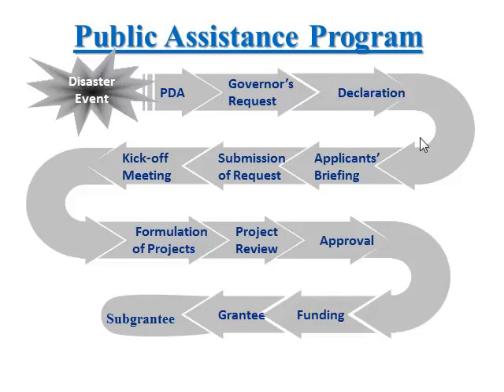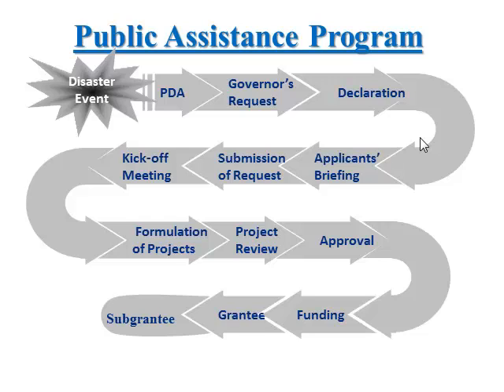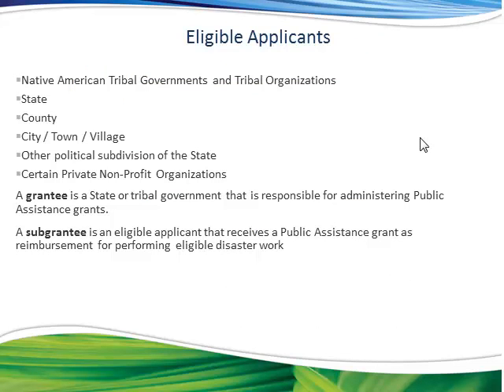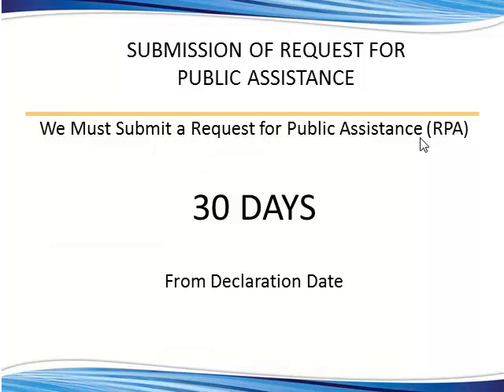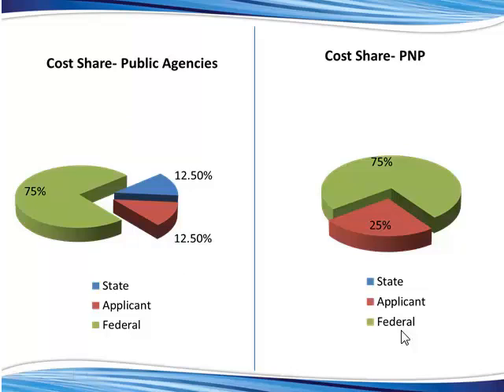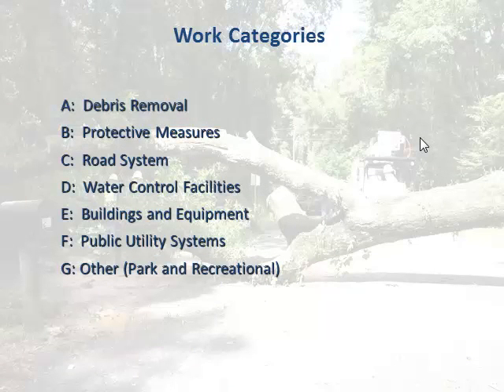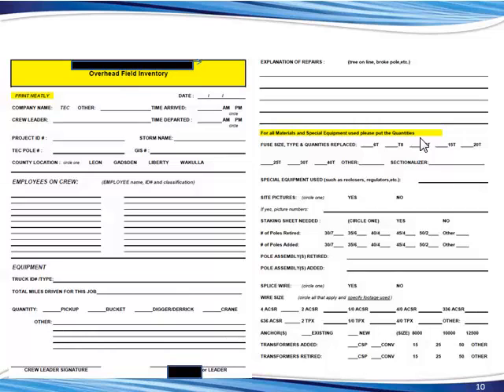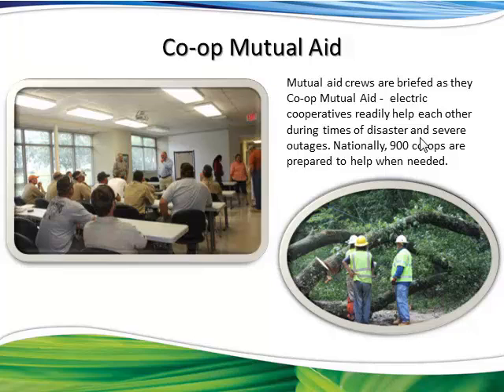PAD 5397-FEMA's Public Assistance Grant Program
Presentation for my Emergency Management Class